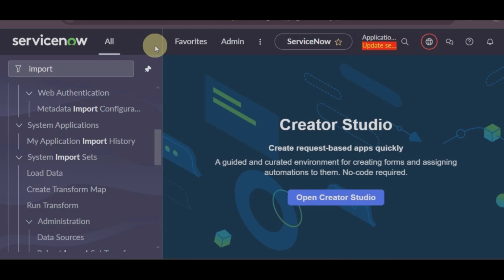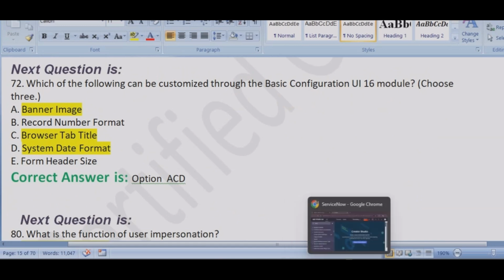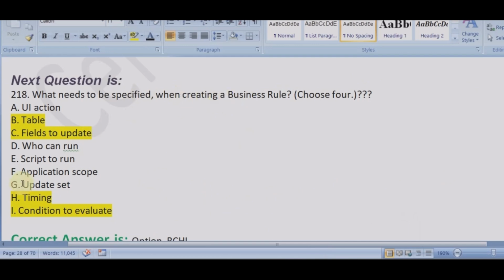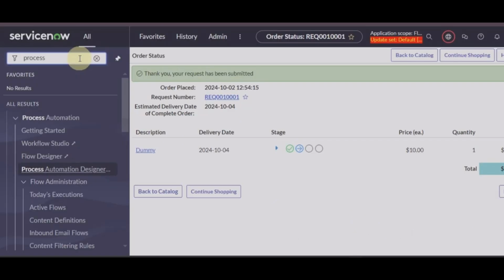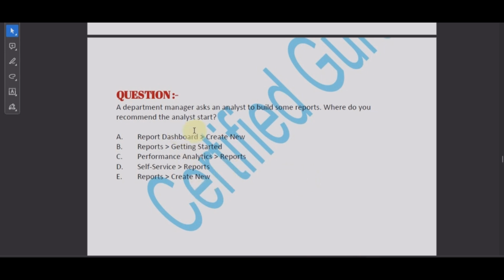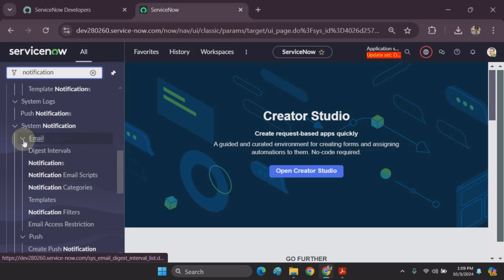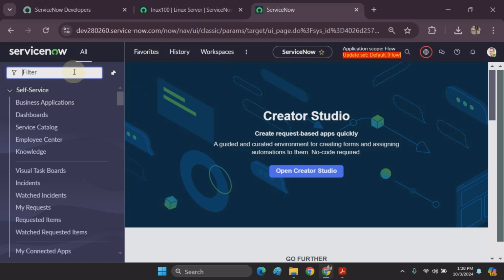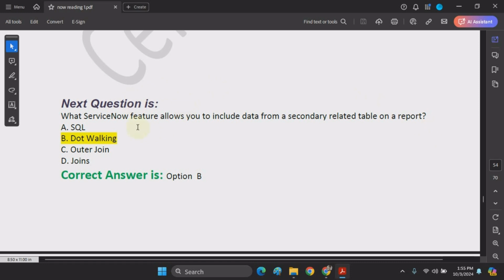CSA Master Video - ServiceNow Administrator Certification - Explain Questions and Answers -Top 100Q